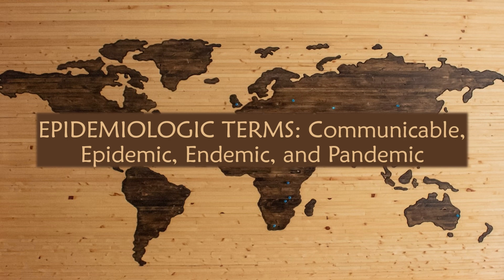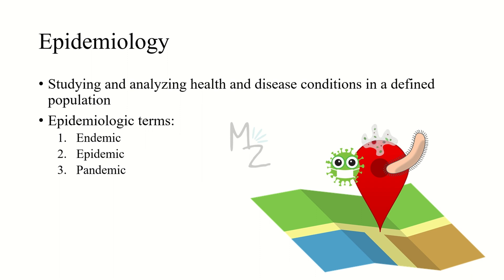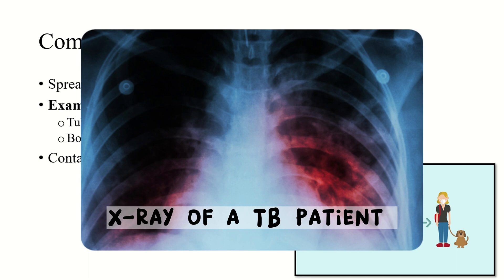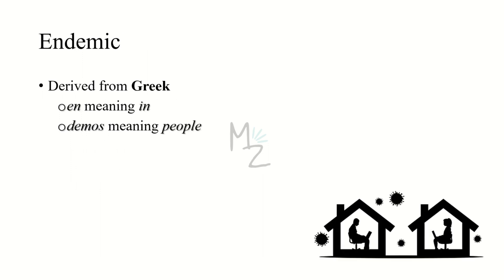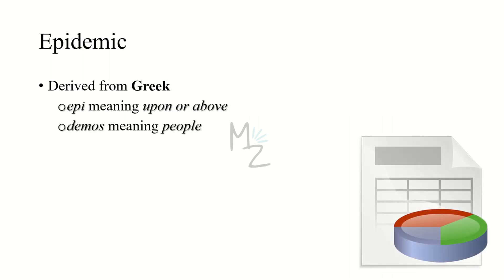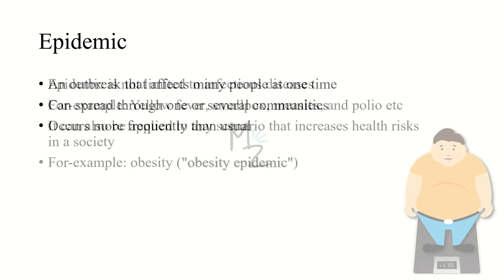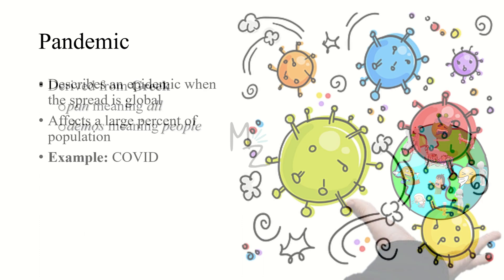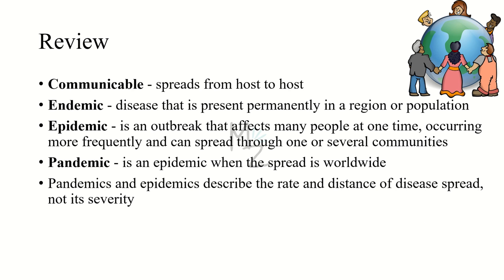Epidemiology and Epidemiologic Terms | Epidemic, Endemic, and Pandemic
Epidemiology is the study and analysis of health and disease conditions in a defined population.

Assalam u Alaikum everyone!
I hope you all are fine. Today, I am lecturing you on Epidemiologic terms which are Epidemic, Endemic, and Pandemic. Happy Learning!

🔗Link:
☆Parasito MCQS Ebook ($12)
🎬Videos
💎Socials
🛍️ AMAZON RECOMMENDATIONS:
Books 📚

*TIMESTAMPS:*
00:00 Intro
00:19 Epidemiology
00:46 Communicable Infection
1:45 Lecture Outline
1:59 Endemic
2:47 Epidemic
3:44 Pandemic
4:36 Review
5:11 Socials